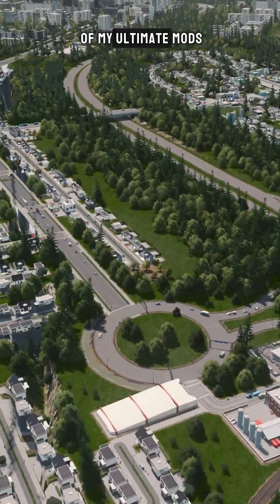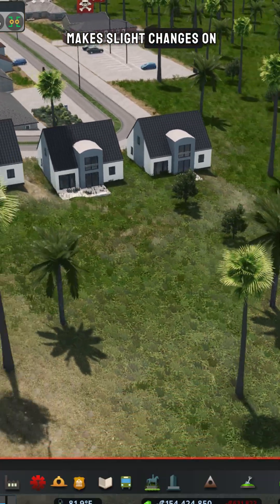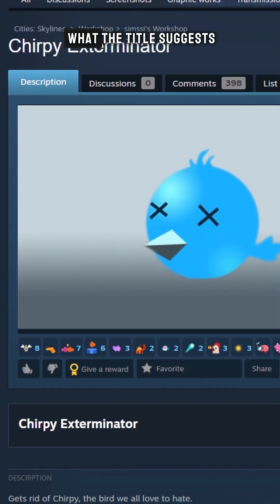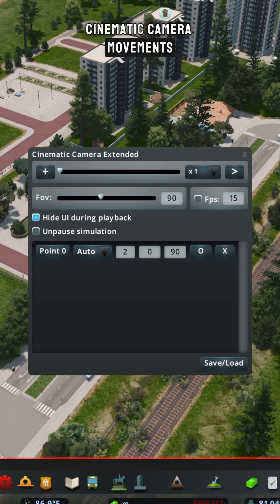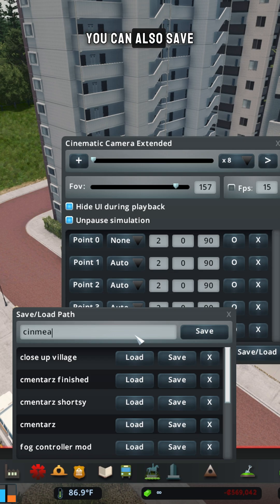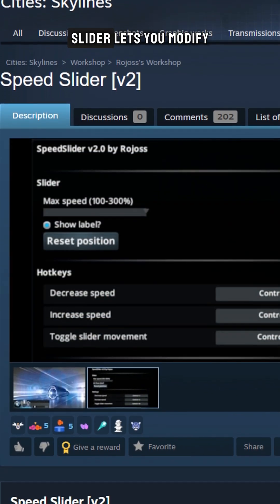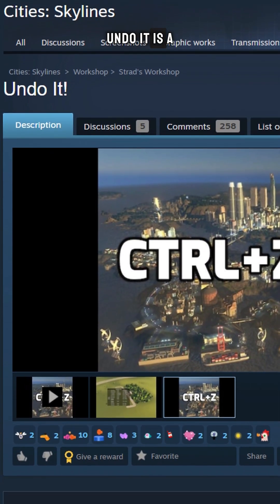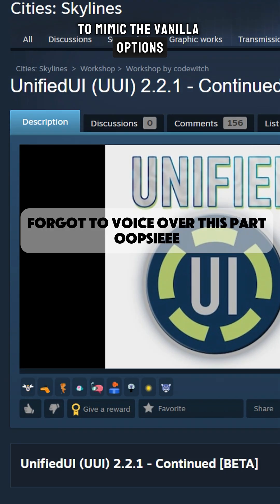UI & Camera Mods for Cities: Skylines! | 2025 Mods Pt. 4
Improve your workflow! ⚙️ Part 4 of my 2025 Cities: Skylines mods highlights essential UI and camera tools.